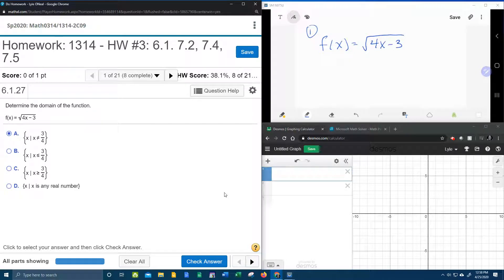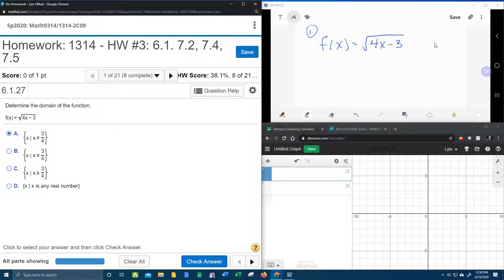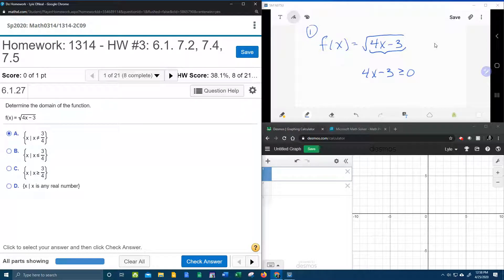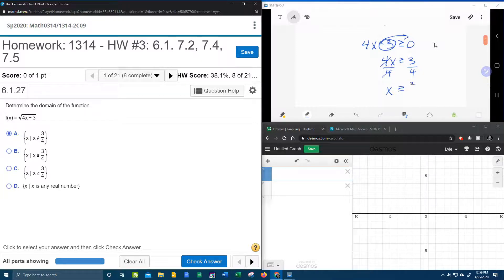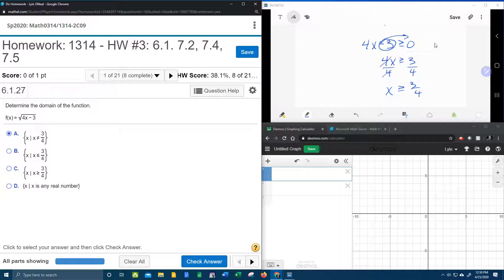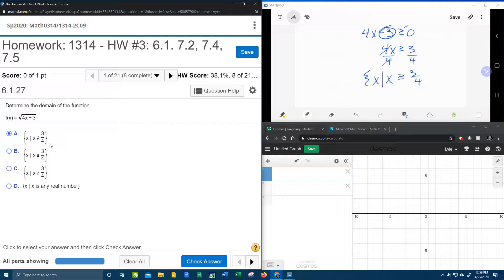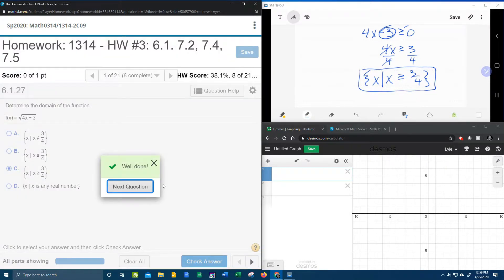College Algebra - MyLab Math - HW#3: Question #1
Determine the domain of the function.